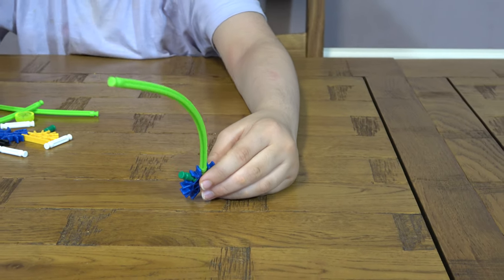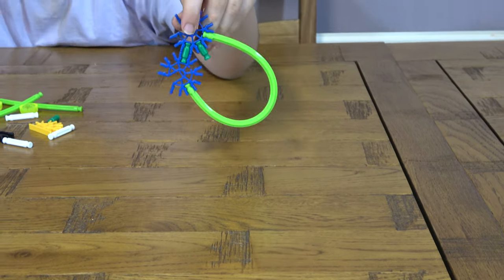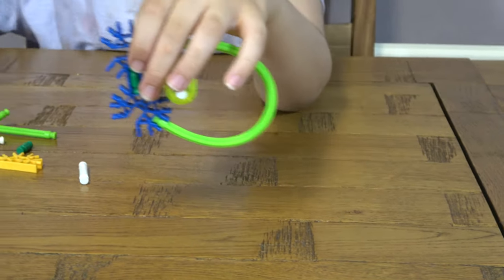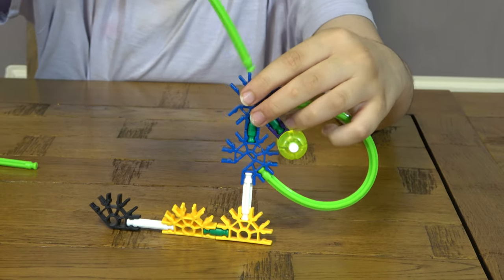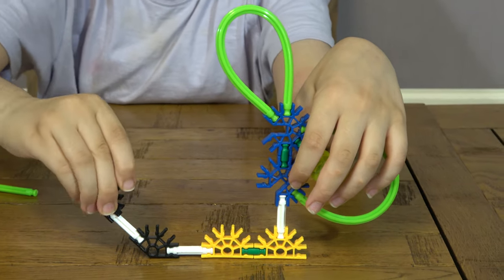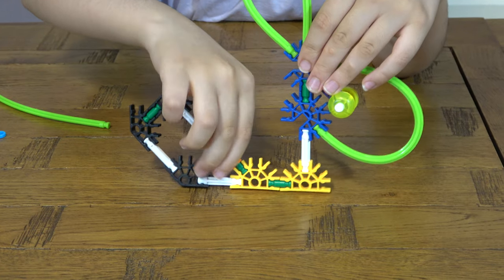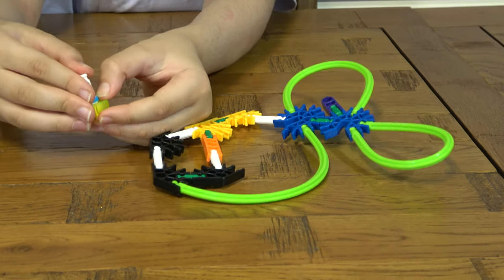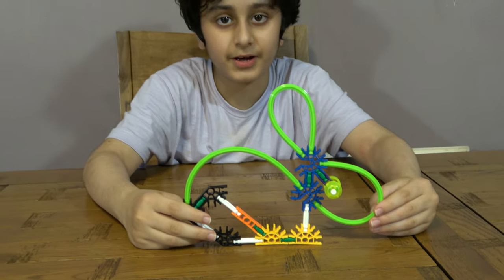Building a K'nex Bunny from 34698 K'nex Bunch of Builds Building Set in 4K